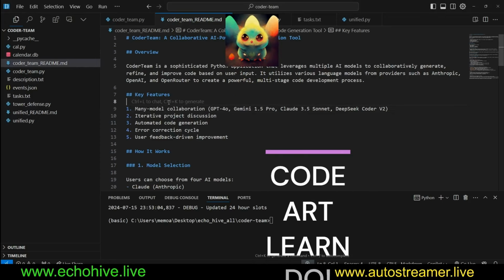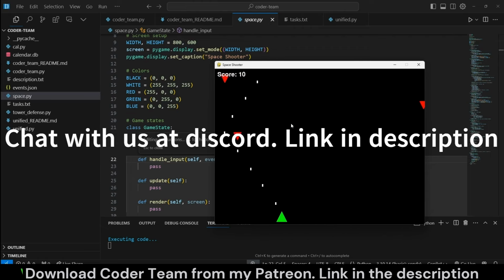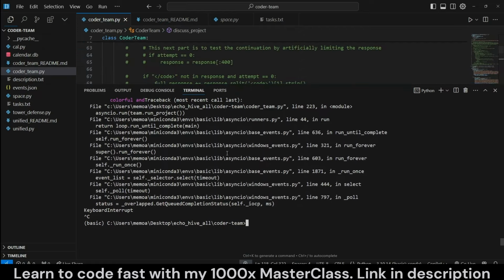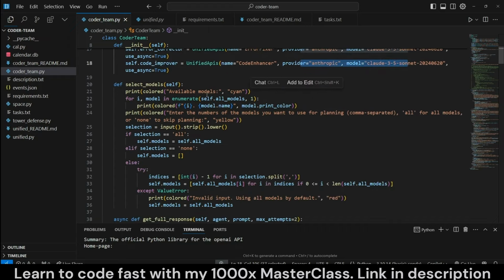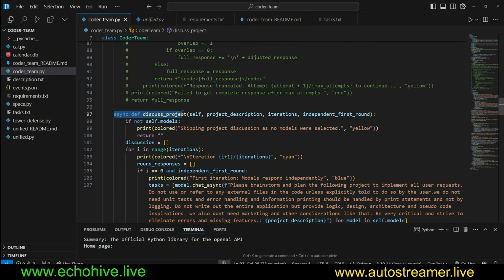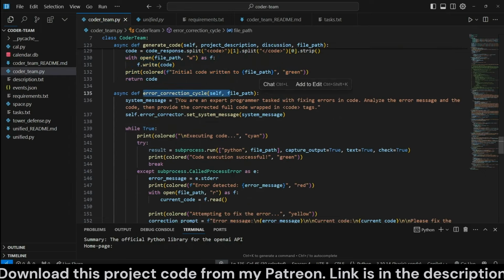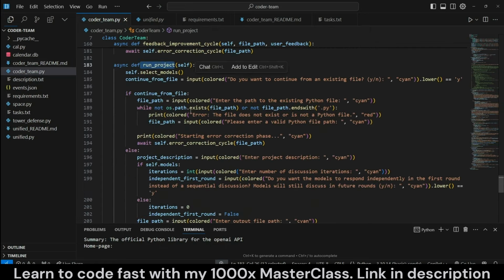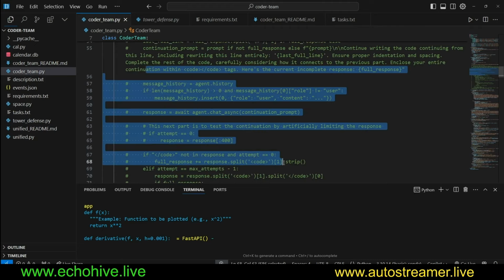Gemini 1.5 Pro, Deepseek coderV2 3.5 Sonnet, GPT-4o coder team plans, codes, error corrects projects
This video showcases an innovative AI-powered coding assistant called CoderTeam. It leverages multiple language models like Claude, GPT-4o, Gemini, and DeepSeek to collaboratively discuss, generate, and refine code projects. The system guides users through project description, team discussion, initial code generation, error correction, and iterative improvements based on user feedback.